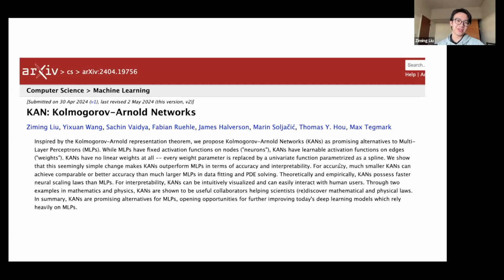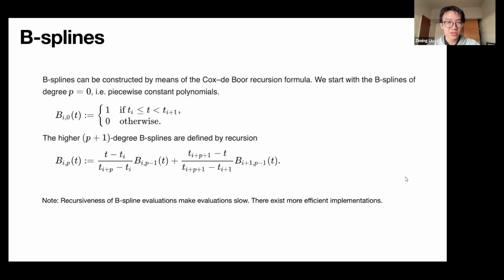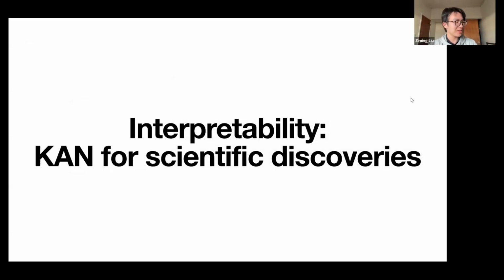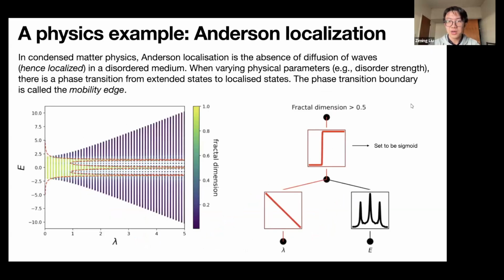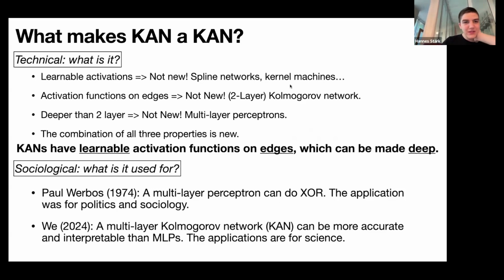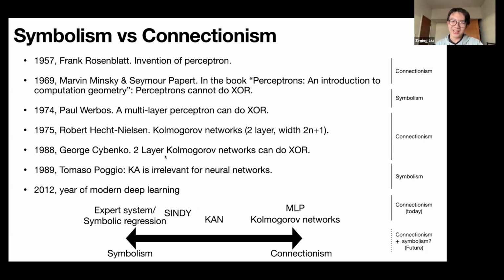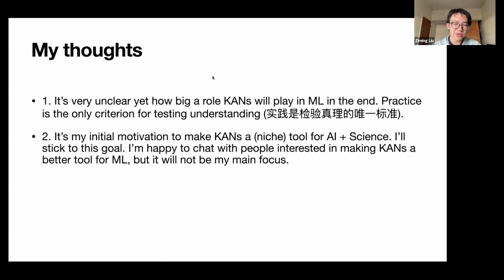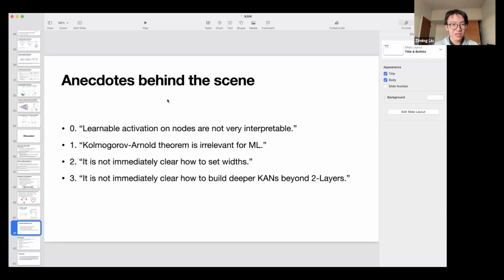KAN: Kolmogorov Arnold Networks - Ziming Liu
Abstract: Inspired by the Kolmogorov-Arnold representation theorem, we propose Kolmogorov-Arnold Networks (KANs) as promising alternatives to Multi-Layer Perceptrons (MLPs). While MLPs have fixed activation functions on nodes ("neurons"), KANs have learnable activation functions on edges ("weights"). KANs have no linear weights at all -- every weight parameter is replaced by a univariate function parametrized as a spline. We show that this seemingly simple change makes KANs outperform MLPs in terms of accuracy and interpretability. For accuracy, much smaller KANs can achieve comparable or better accuracy than much larger MLPs in data fitting and PDE solving. Theoretically and empirically, KANs possess faster neural scaling laws than MLPs. For interpretability, KANs can be intuitively visualized and can easily interact with human users. Through two examples in mathematics and physics, KANs are shown to be useful collaborators, helping scientists (re)discover mathematical and physical laws. In summary, KANs are promising alternatives for MLPs, opening opportunities for further improving today's deep learning models, which rely heavily on MLPs.

Speakers: Ziming Liu (PhD student in MiT, first author of KAN)

Chapters:

00:00 - Intro + Background
05:06 - From KART to KAN
07:56 - MLP vs KAN
16:05 - Accuracy: Scaling of KANs
26:35 - Interpretability: KAN for Science
38:04 - Q+A Break
57:15 - Strengths and Weaknesses
59:28 - Philosophy
1:08:45 - Anecdotes Behind the Scenes
1:11:49 - Final Thoughts
1:14:58 - Q+A